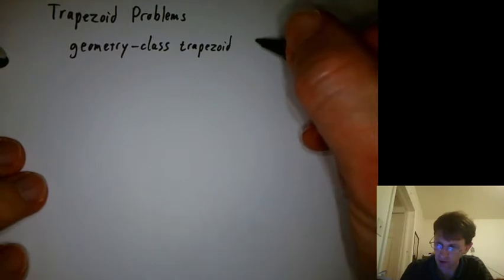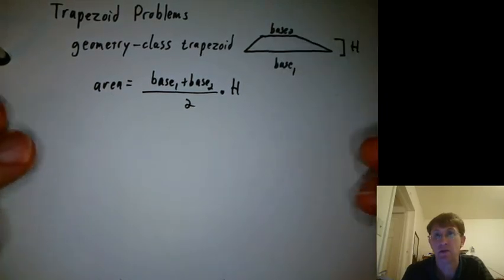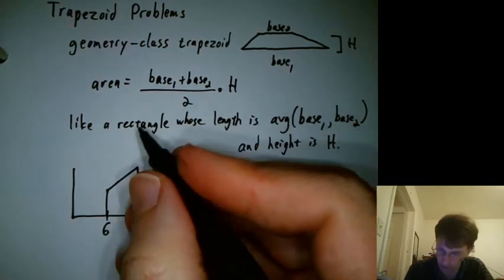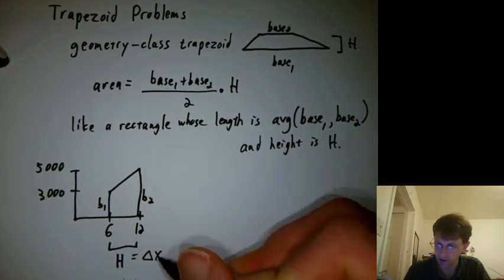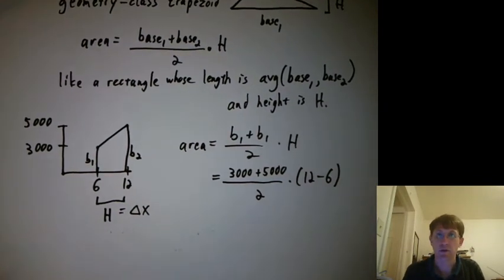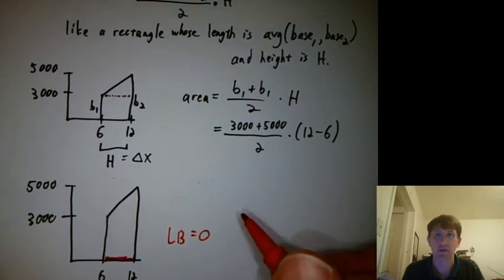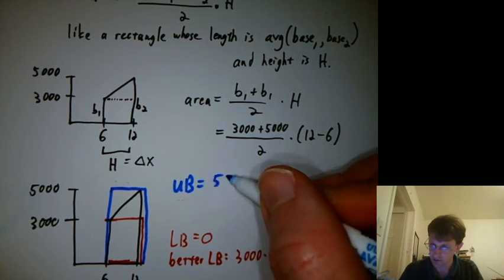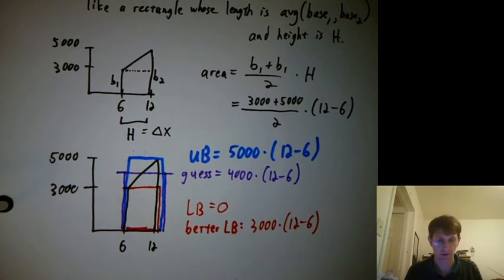math120 ch52g trapezoid area and semicircles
Definite integrals of trapezoid shapes. Trapezoids might seem like a random choice (they often weren't very important in geometry class), but they are actually very important in integration!
Also, a brief mention of how to do definite areas that involve semicircles or quarter-circles.

Correction: 2:19 I wrote b1+b1 but it should be b1+b2